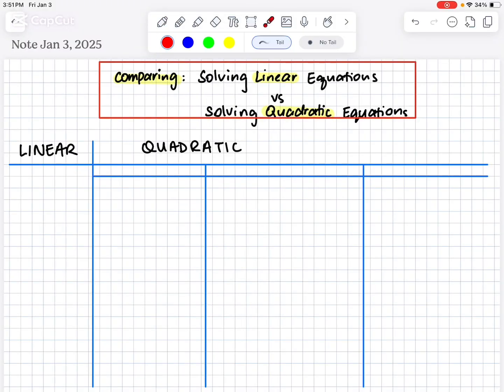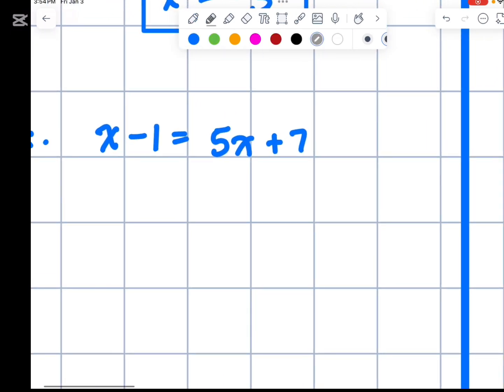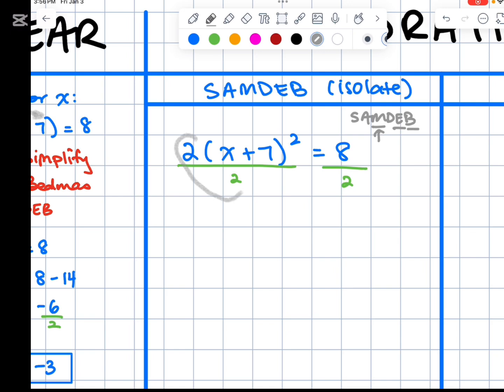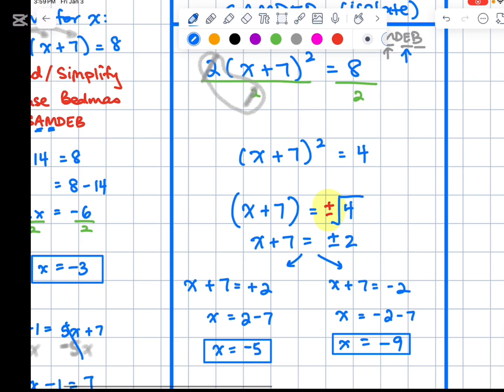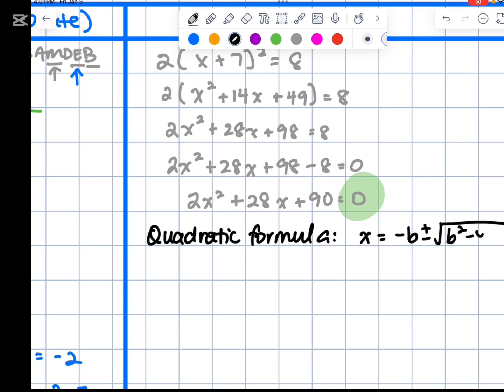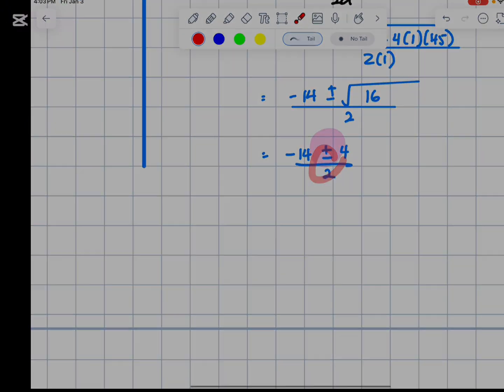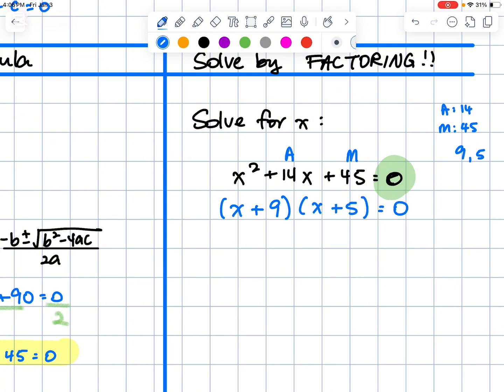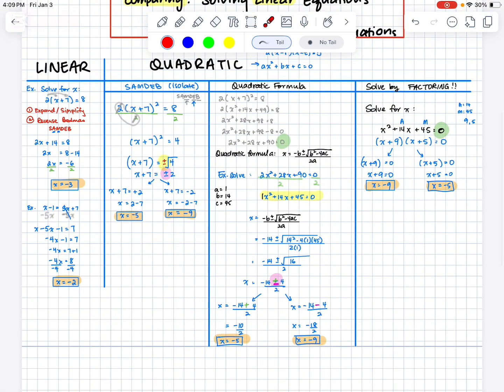How to Solve Linear vs Quadratic Equations - Tips and Strategies Grades 10 - 11 Math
Confused about which method to use when solving? This video outlines which methods to use depending on what type of equation you are given. It goes into why that method is the most efficient.

This video does not have "homework" questions in it. However, the chart is meant to be used as a resource as you do homework assigned by your math teacher.

Copy it as I go through the lesson OR download the completed chart

Follow for more math concept videos as well as study skills videos (to come!)